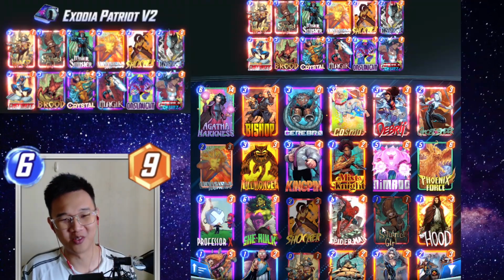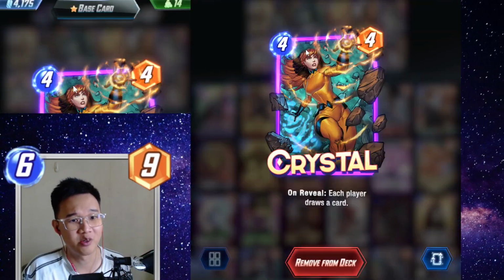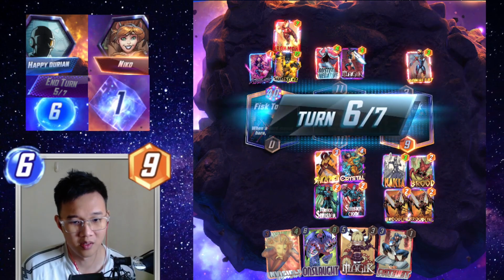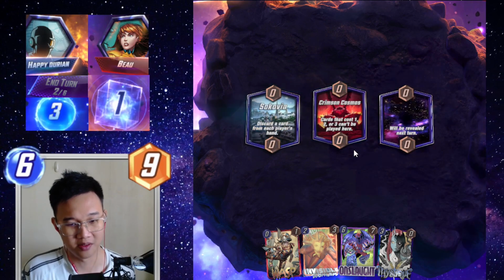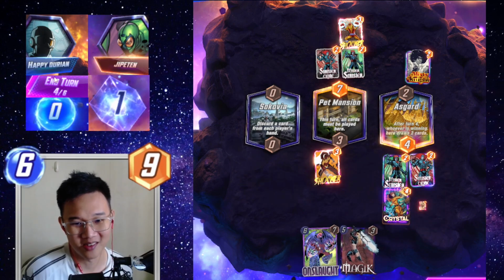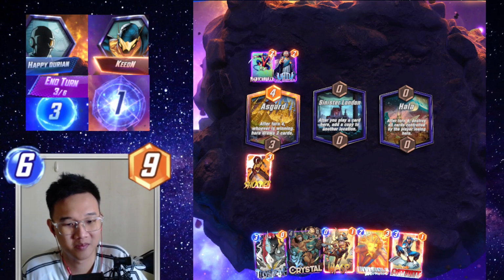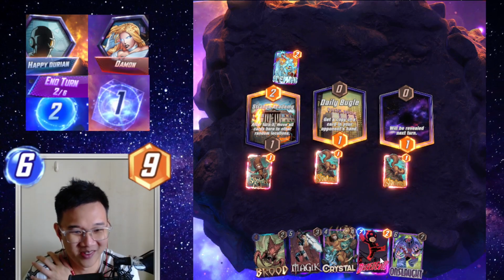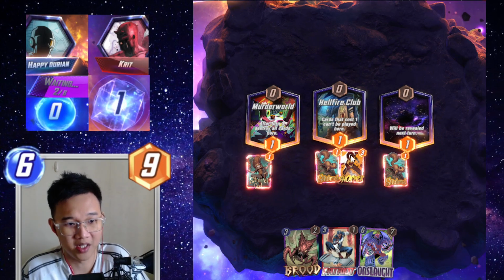Onslaught Patriot Combo is Unstoppable!! 30 Power Lanes!!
This no ability deck runs crystal, patriot, mystique and onslaught to push for high amounts of power.

00:02 Exodia Onslaught Patriot Deck List
02:52 Gameplay